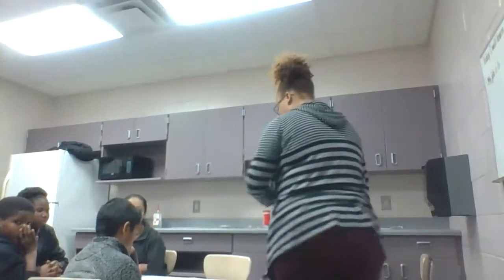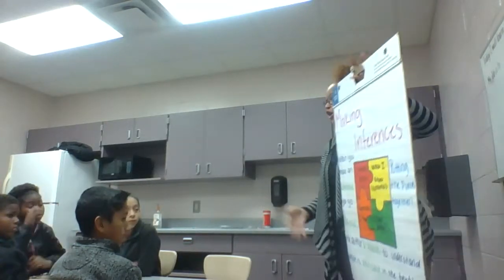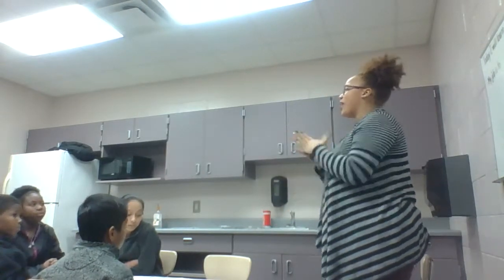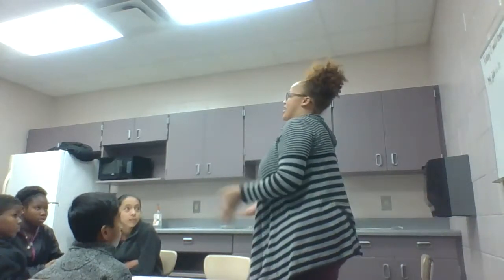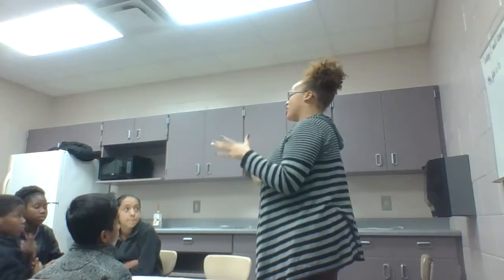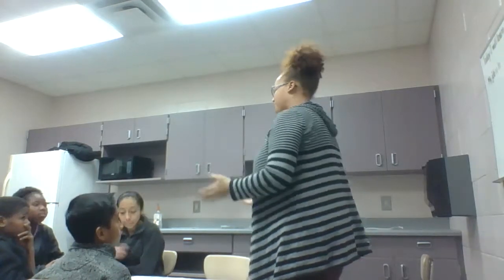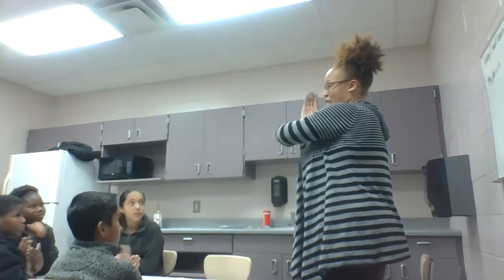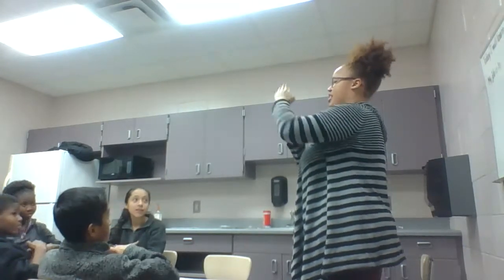Enemy Pie Inference Lesson